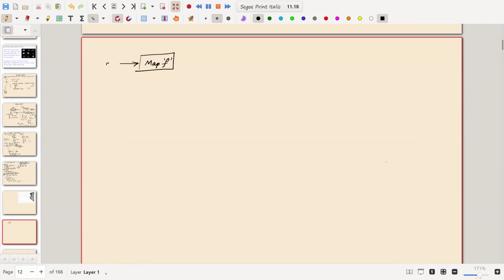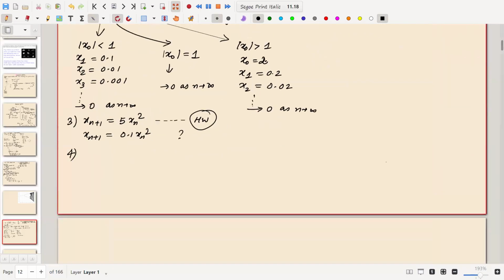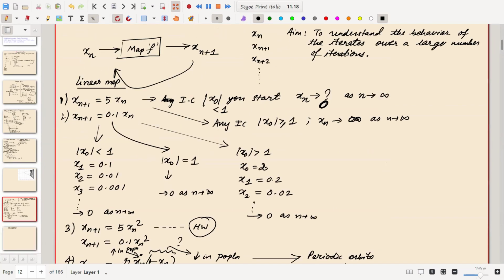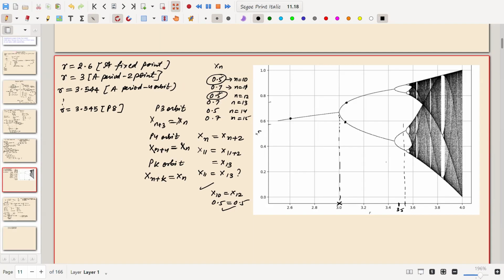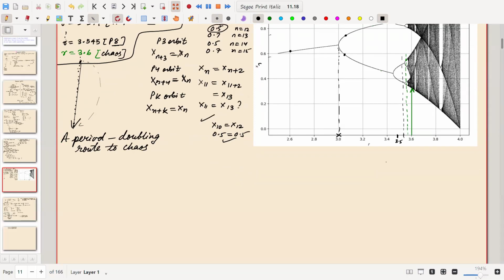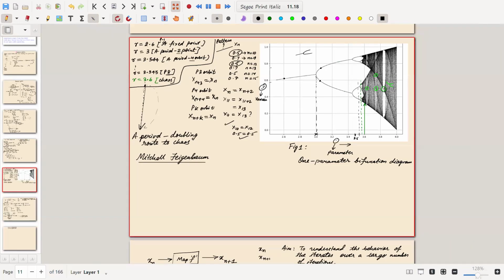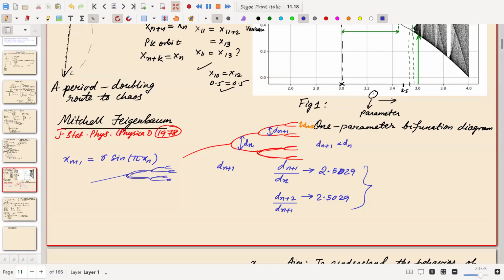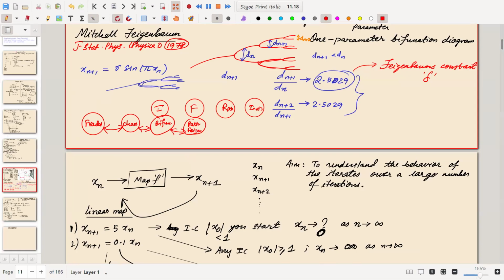Lec 3 - 1D maps and Feigenbaum constant